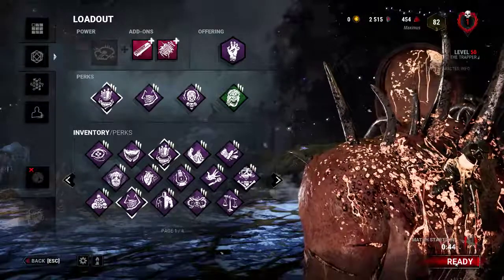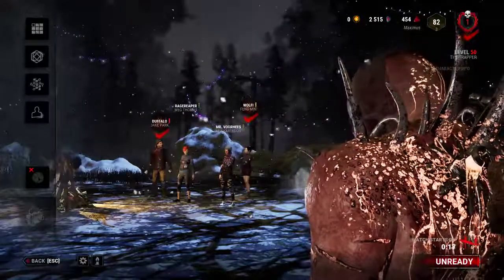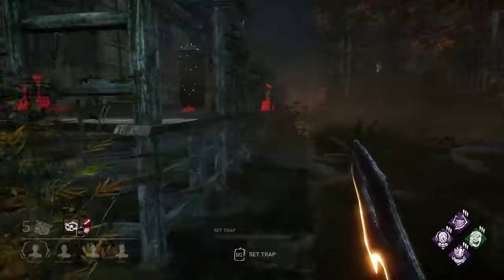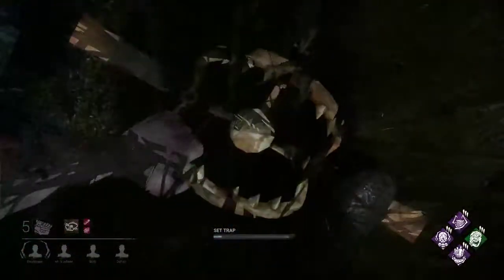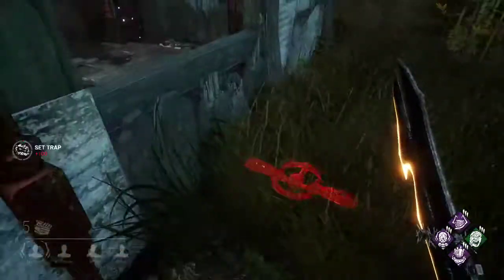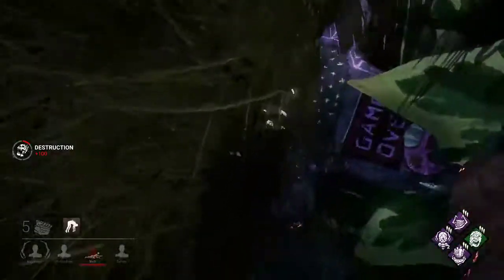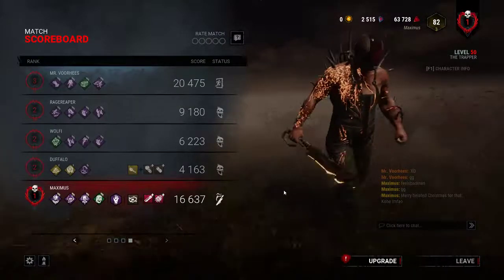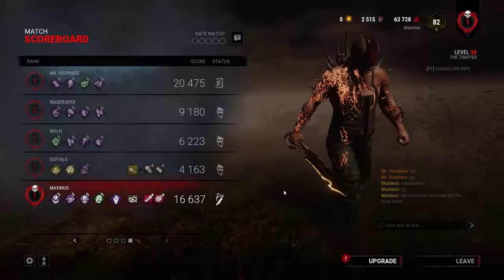Casual Matches in the Fog #14: Trapper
Thanks to using two ultra-rare add-ons, I made Trapper kind of intimidating. He can snowball very hard, but his power is also the weakest; it is the only one survivors can deprive a killer of (since you can sabotage traps and they'll stay gone for 3 minutes). Either way, almost had a 4k here, and it would have happened if the Nea didn't kobe on the third attempt. Feelsbadman.